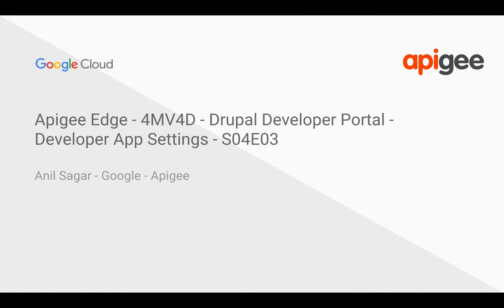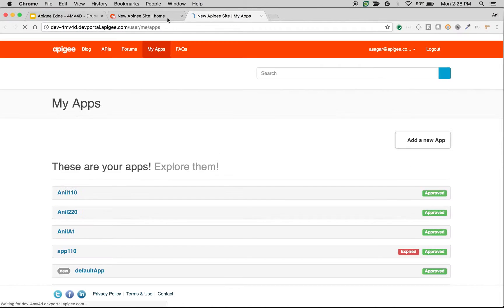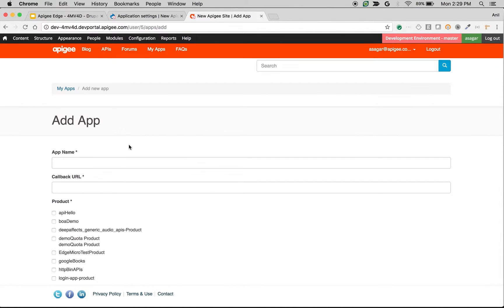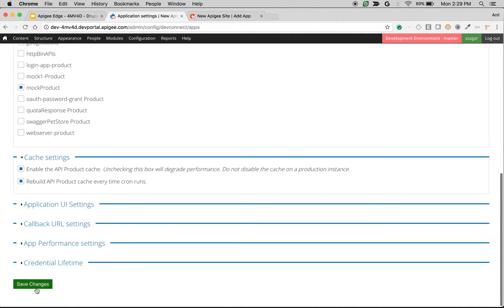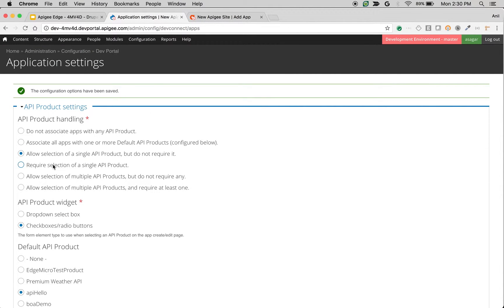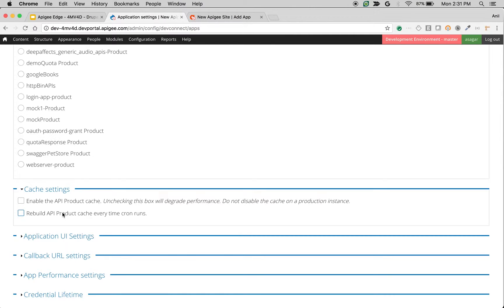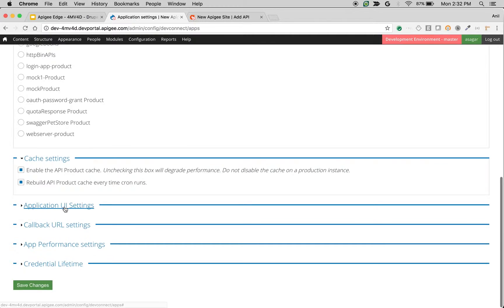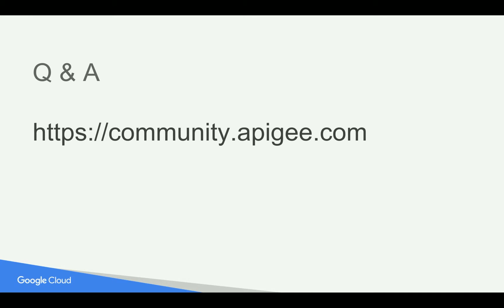Apigee Edge - 4MV4D - Drupal Developer Portal - Developer App Settings - S04E03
In this 4MV4D video, Find out how you can the change the behavior of Developer App create form in Apigee Edge Developer portal based on Drupal.